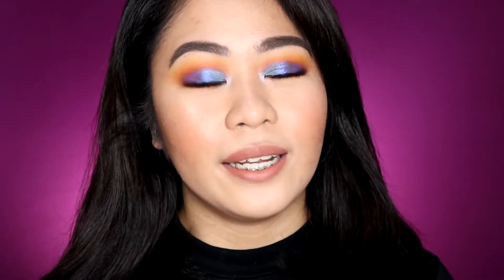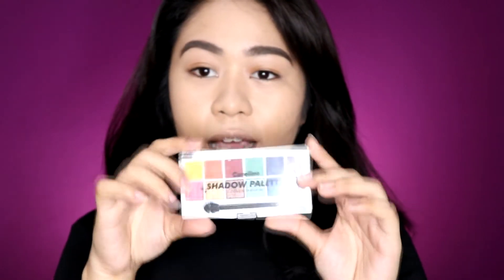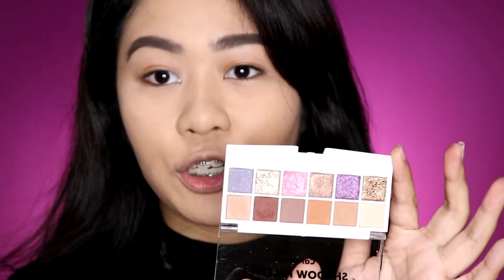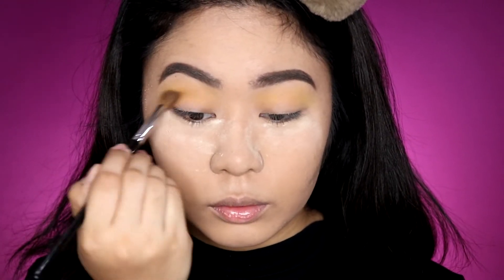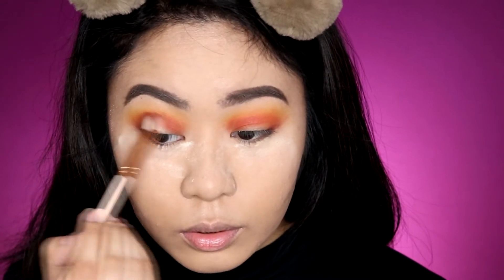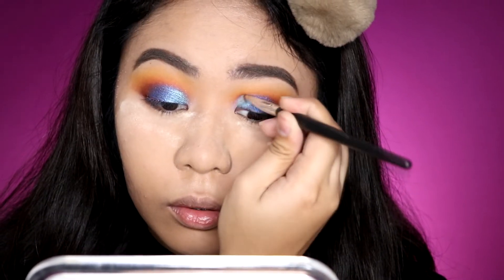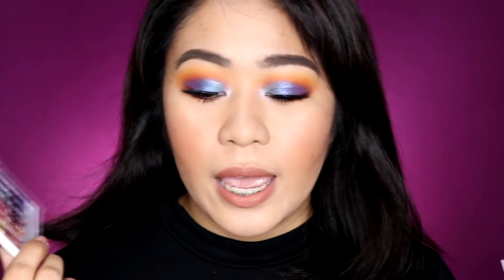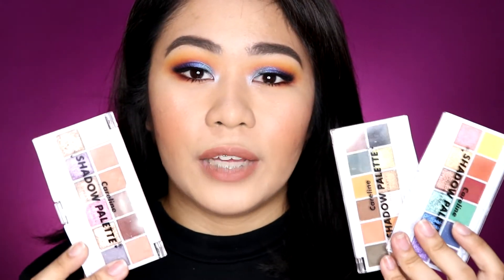CARELINE EYESHADOW PALETTE REVIEW | New Year 2020 Makeup Look | Classic Blue Eyes | Philippines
Hi guys. Careline in one of my top local brands this year kasi talagang naglevel up sila this year. Today, we are going to be trying out their latest product which is the Shadow Palette. Hopefully you enjoyed this video. 🙂

PRODUCTS MENTIONED :

- Essence I Heart Eyeshadow Base
- Careline Shadow Palettes (165.00PHP)
   - Dream Catcher
   - Color Paradise
   - Slumber Party

THANK YOU GUUUYS!!!